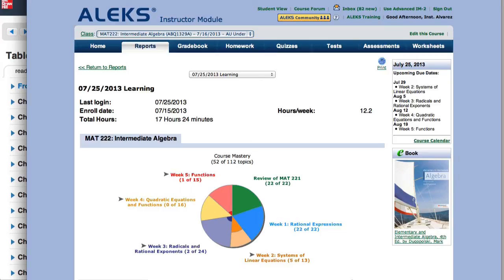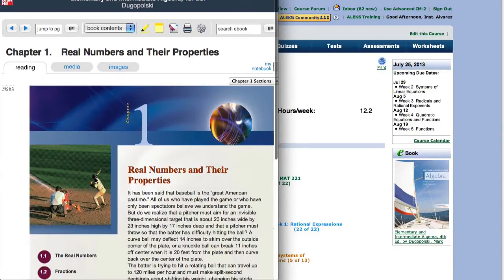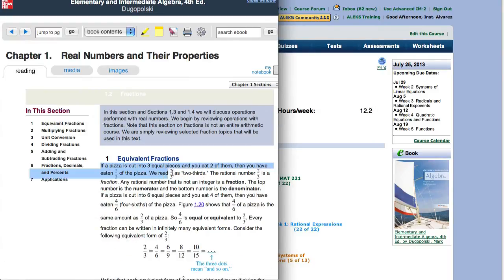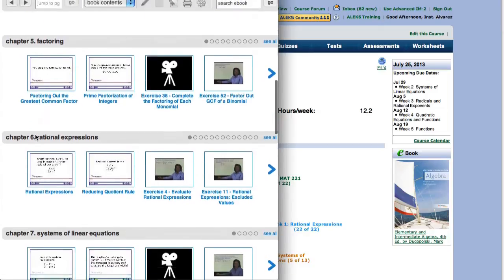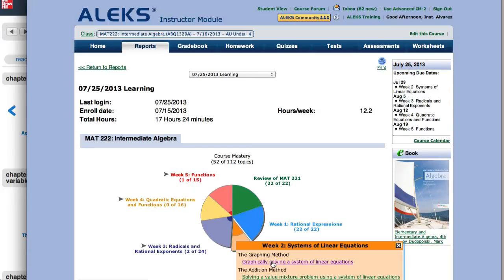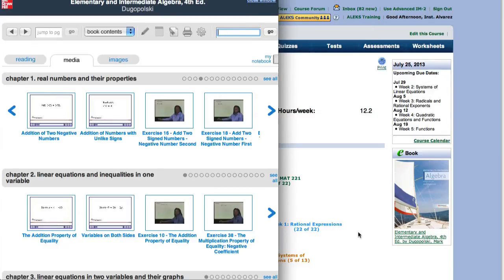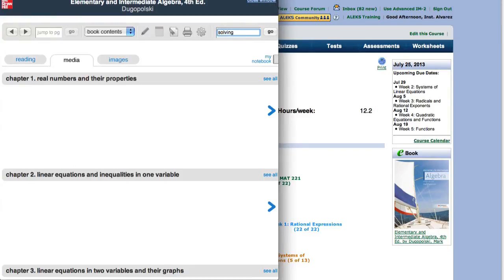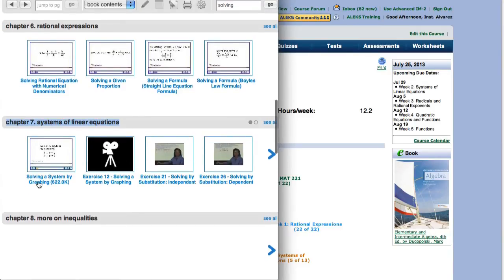Ashford ALEKS Book Media Resources